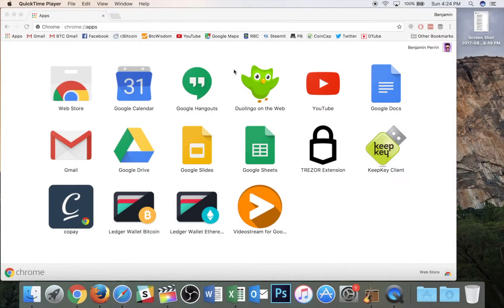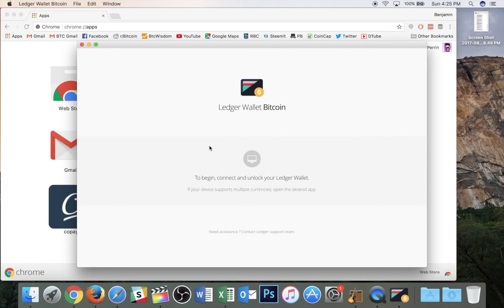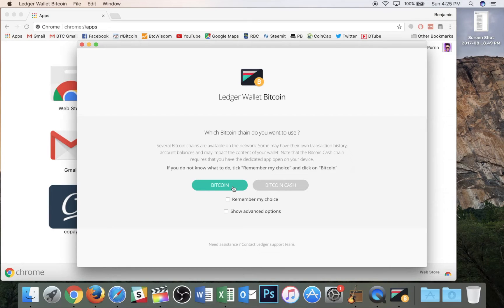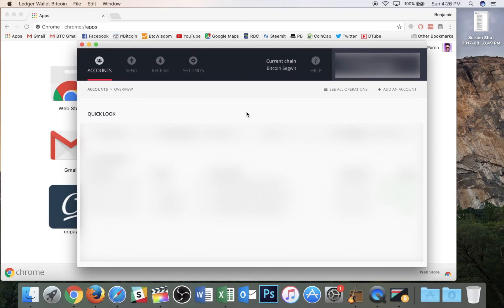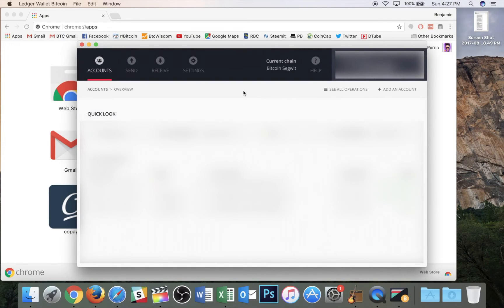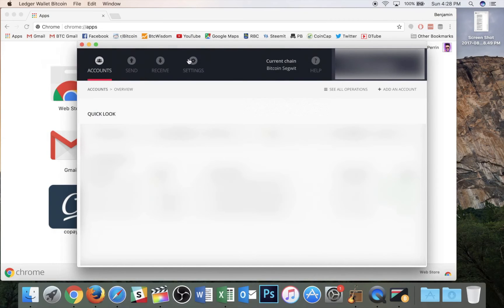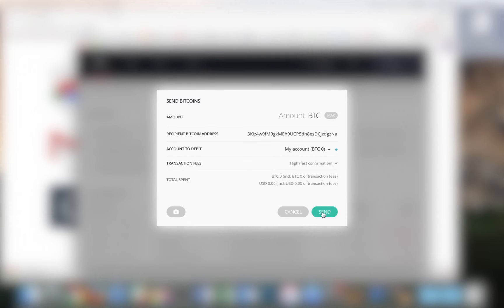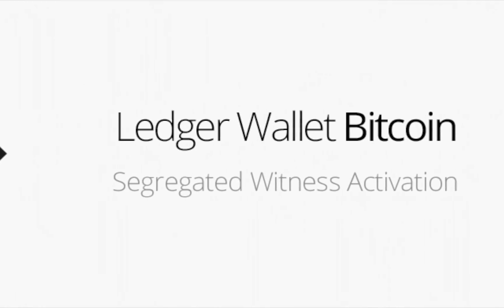How to use Segwit with your Ledger Wallet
With the activation of Segwit on the Bitcoin network, wallet providers are beginning to roll out upgrades that allow users to utilize Segwit's new features. Today I take a look at how to reduce your network fees by using a segwit address on your Ledger Nano S.

TIPS:

BITCOIN
1E74VZ8XQDKjEdovgH9tNWcynX1Nc6NTD

LITECOIN
LSPGEv5qyN7LH9euwouuPbSXUhrvZuSLYP

ETHEREUM
0xB16bB3A76208AE22461B99D1048218FAe15E2A45

DASH
XceZWrr3nN8jjrHxwxRGDcT461nEnncLxB